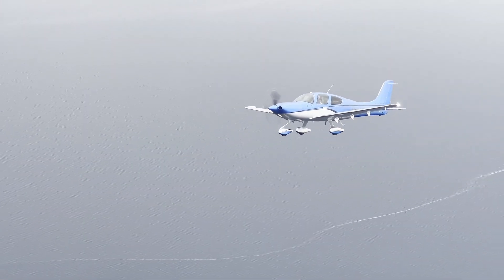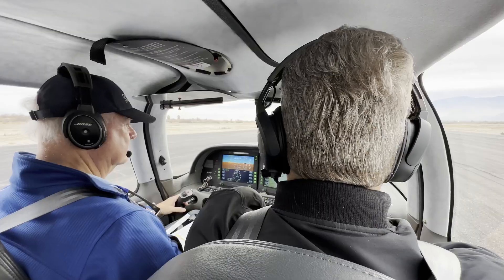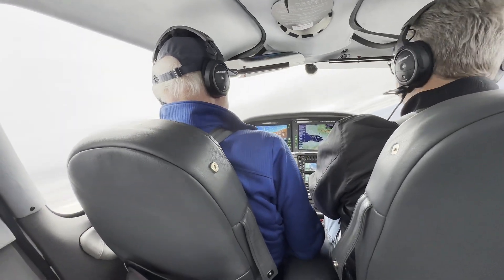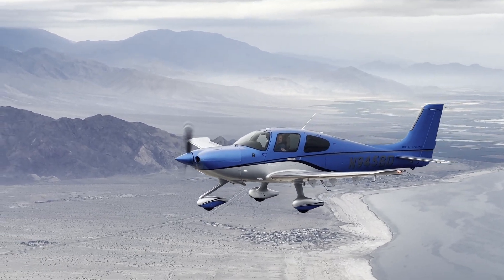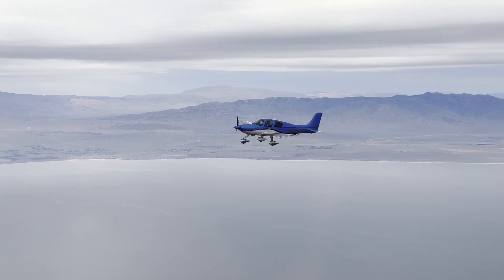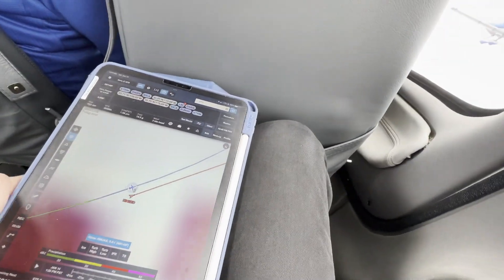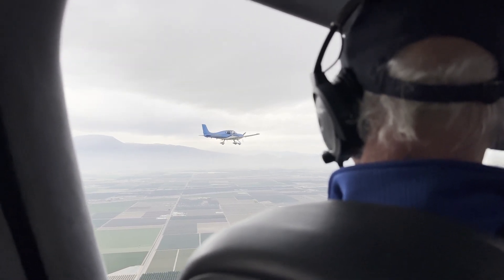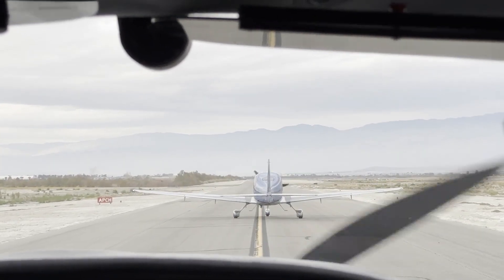C2A Cirrus Formation Flying Training Day 2 Sortie 3 Flight Thermal, CA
Rich flies with Jim "FOD" Anderson on the 3rd sortie of the C2A Formation Flying Clinic in Thermal, CA Winter 2023.

If you're a Cirrus pilot, we highly encourage you to take one of these trainings. They're a great way to expand your skills, learn precision flying and SOPs, and have a great time with great people.